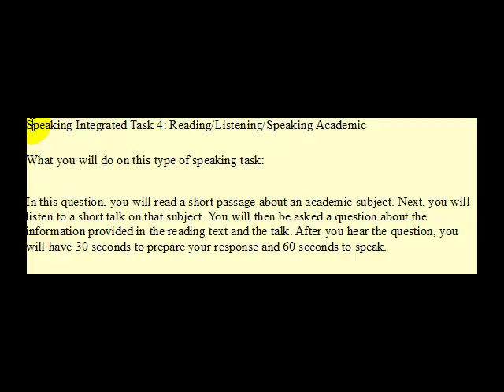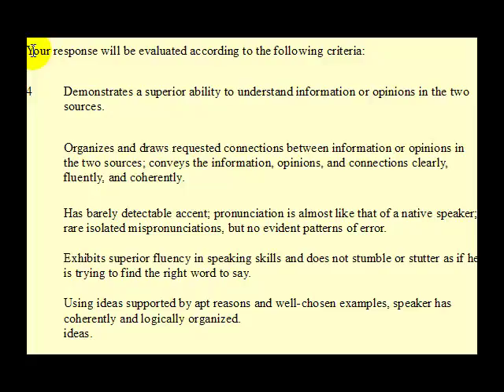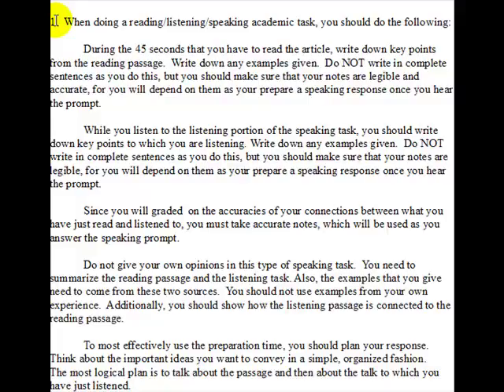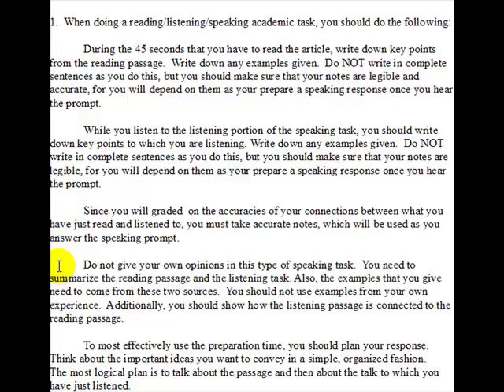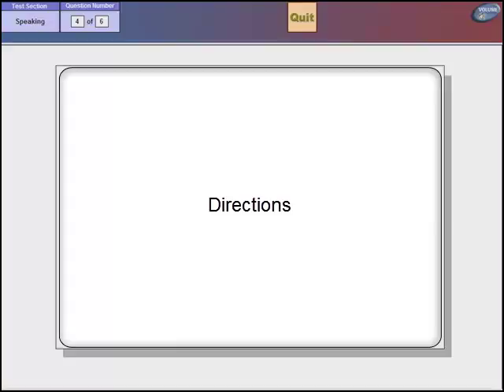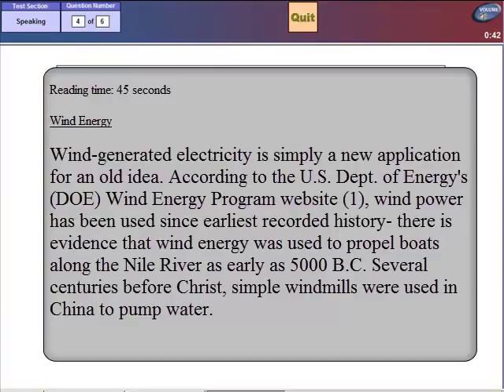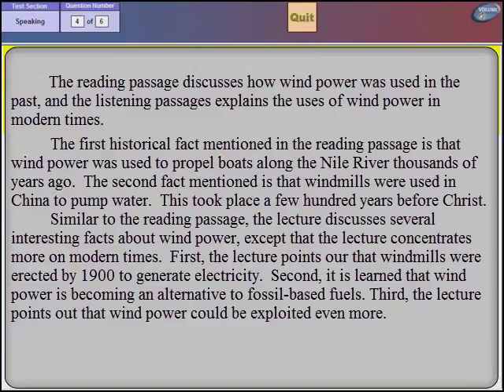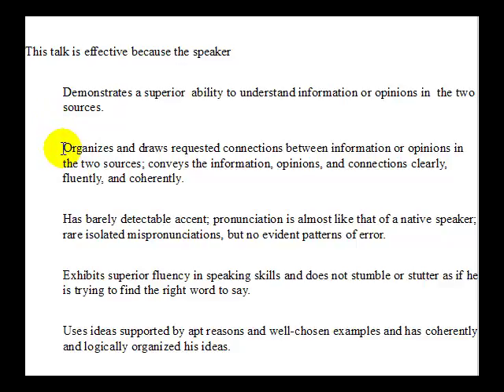Lesson 4: Integrated Speaking Task 4